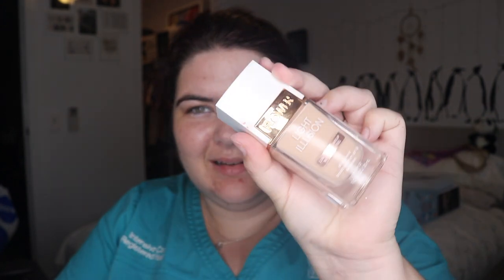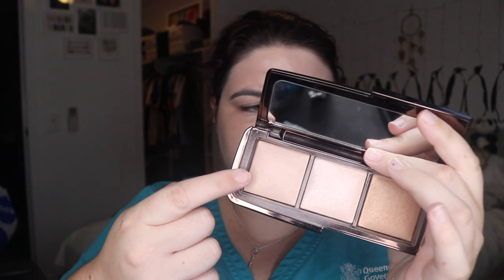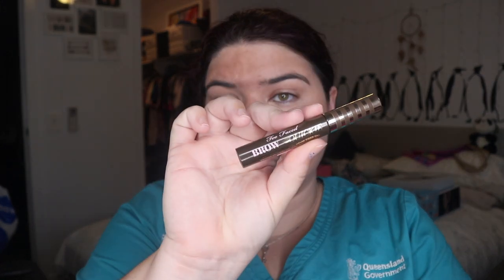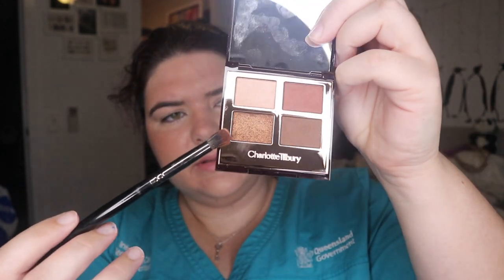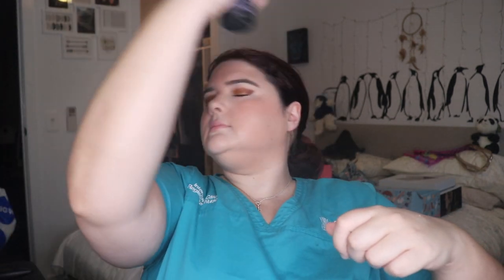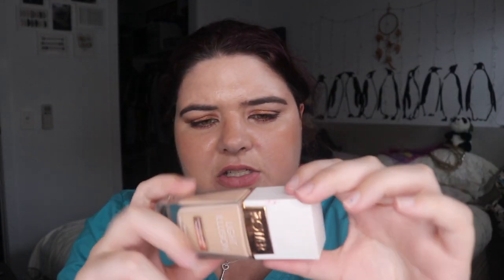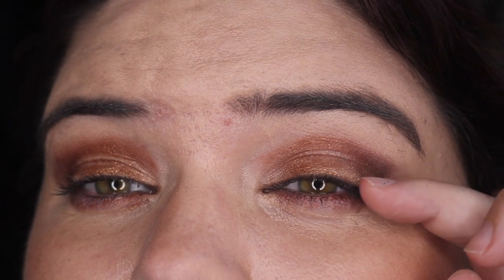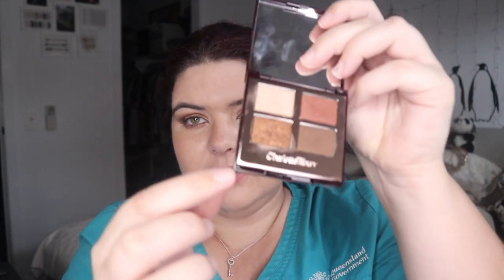Nurse Reviews: Flower Beauty Illusion Foundation, Charlotte Tilbury Dolce Vita| pruelaroo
Today I figured I'd share a little work review of my makeup wearing, all the products I used are listed below and I wore the makeup for 10 hours. I do top up with powder during the day but I do it for every foundation so it's how I use them all.

What I Used On My Face:
Mac Prep & Prime Pore Refiner Stick
TooFaced Sculpting Concealer in Almond
Flower Beauty Illusion Foundation in Ivory L2
Hourglass Dim Light Powder
Flower Beauty Flower Pots Powder Blush in Peach Primrose
Mac Lipstick in She Better Werk
TooFaced Brow Quickie in Universal Brunette
TooFaced Shadow Insurance Primer
Charlotte Tilbury Dolce Vita
Urban Decay Deslick Spray
Lancome Hypnose Dolls Mascara

Third Look:
Morphe 3 Looks 1 Palette (Dark Look)

Set Up
Camera: Canon 80D
Lenses: Canon EF-S 18-55mm f3.5-5.6 STM
Mic: Rode NT-USB
Phone: IPhone X